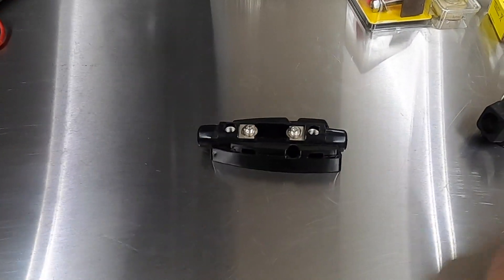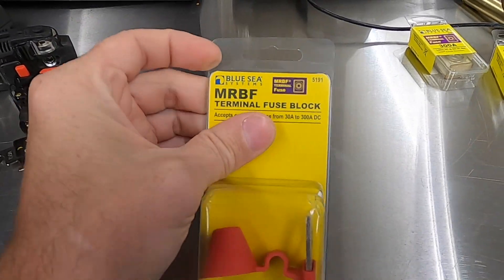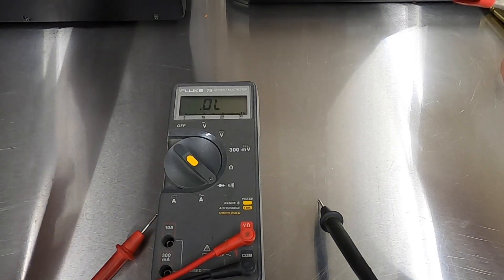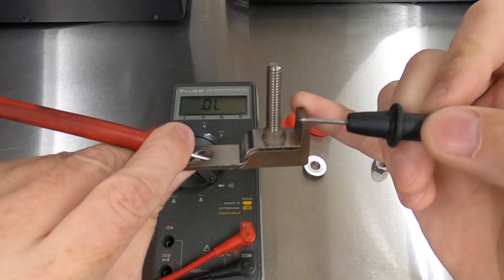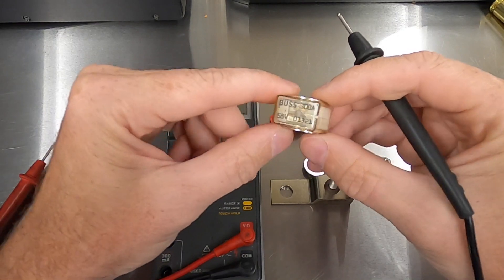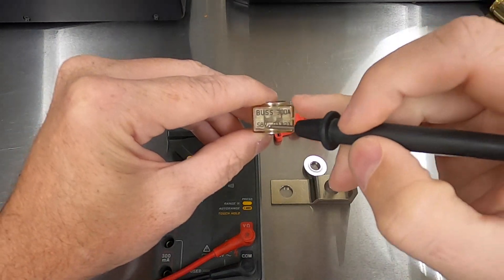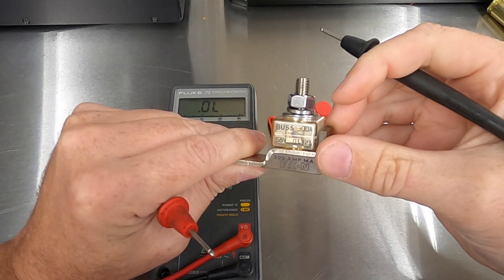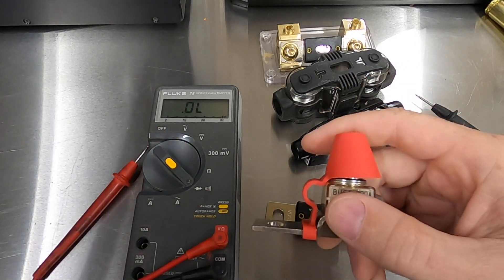Fusing Of A Different Sort: MRBF Fuses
The Audi required a compact fusing solution under the hood. I didn't want to deal with trying to run a 0AWG lug and cable at a 90 degree bend so I looked to the marine industry for a MRBF fuse terminal.

This video goes over what it is and how it works.

MRBF Fuse holder

MRBF Fuses